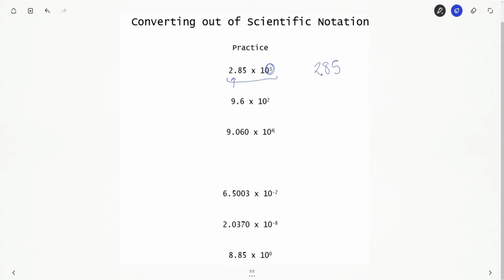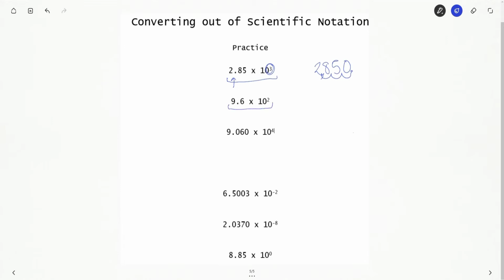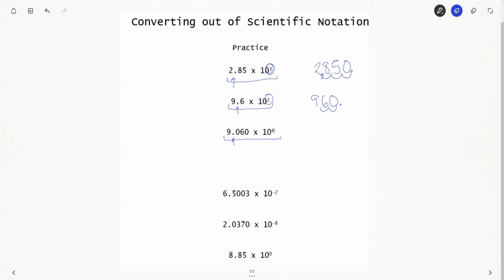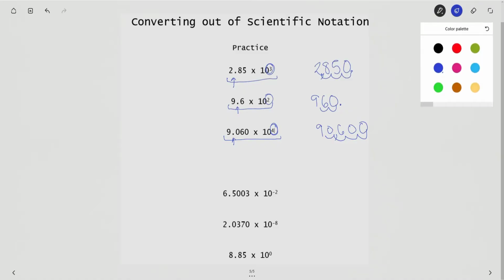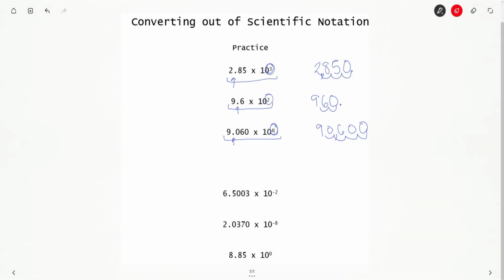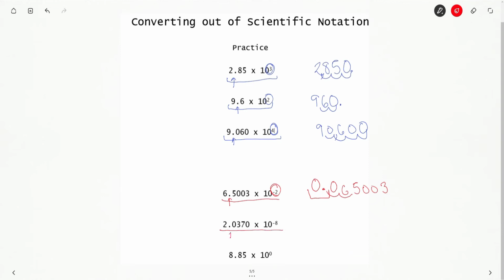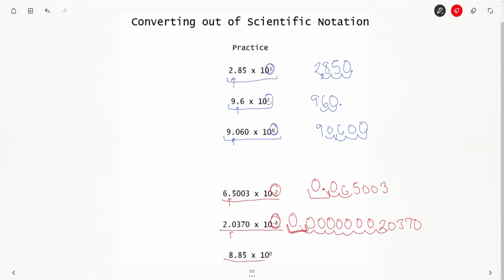Converting out of Scientific Notation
How do you convert from scientific notation to standard notation? Learn how easy it is to move out of scientific notation! A short video focused on getting numbers out of scientific notation.